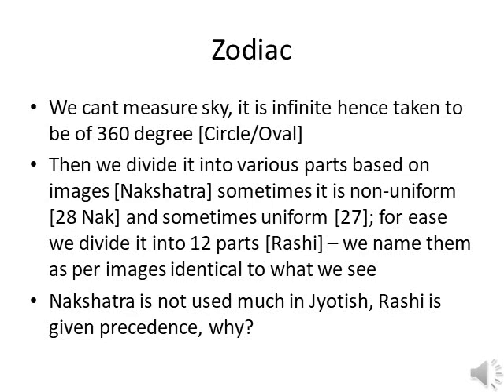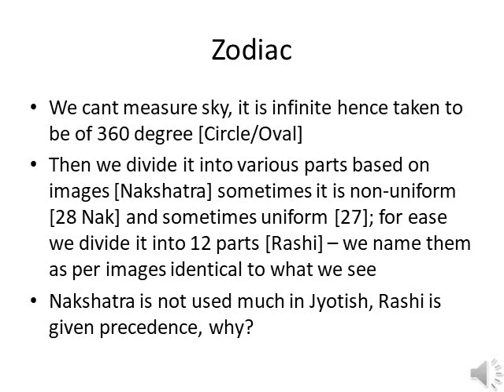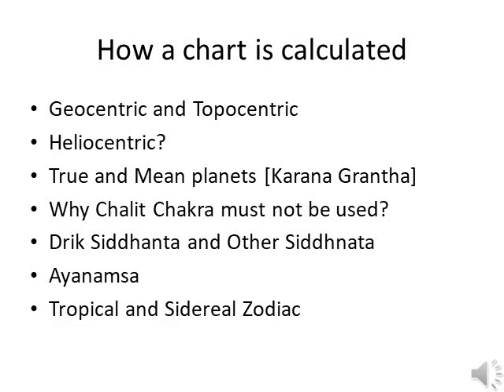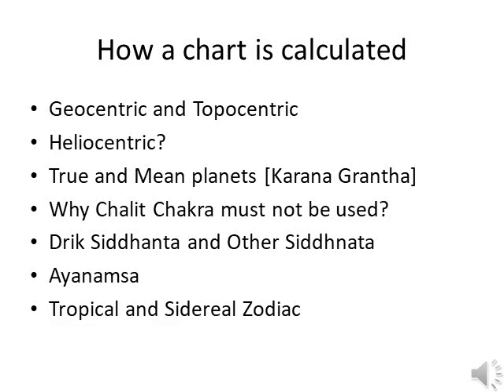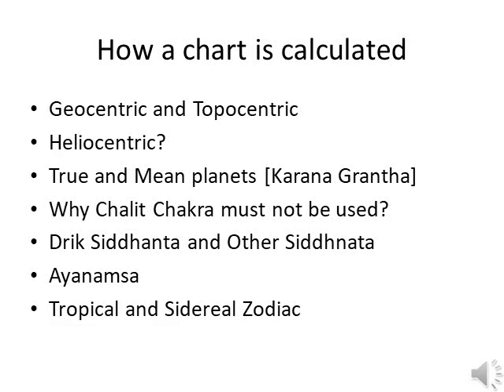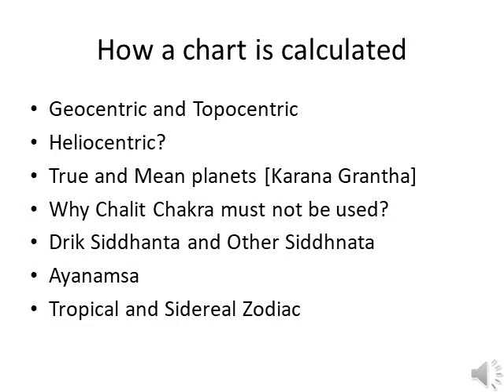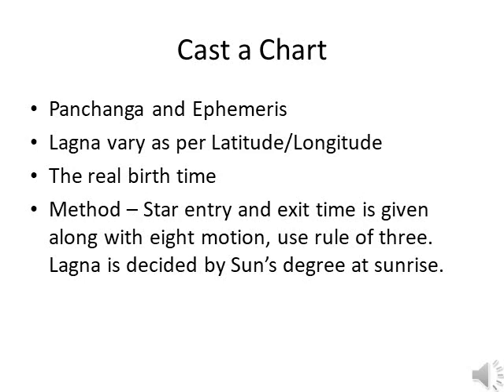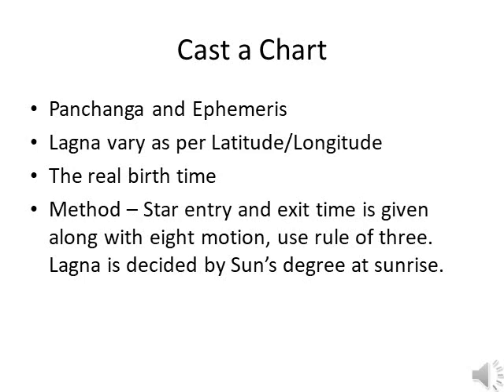Mathematical Understanding of Zodiac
This is the second video of redesigned "Jyotish-Prarambha" course of Shubham Alock.

In this video Shubham Alock talks about, how zodiac is derived (mathematically); why signs and Nakshatras resembles animals, why 28 Nakshatra Division is not used extensively, why Nakshatra's must not be used in Predictive Astrology, why Shubham Alock advises not to use Chalit Chakra.

He also explains many terms such as Geocentric and Topocentic position of planets, Heliocentric model of Zodiac, True and Mean calculation of planets, Drik Siddhanta and other Siddhanta such as Surya Siddhanta, Tropical and Siderial Zodiac and Ayanamsa along with what is real birth time and tells in brief how charts are manually calculated using Ephemeris/Panchanga.

to know about him , read his articles, take a consultation from him or enrol in any of his courses.

and he also manages a facebook